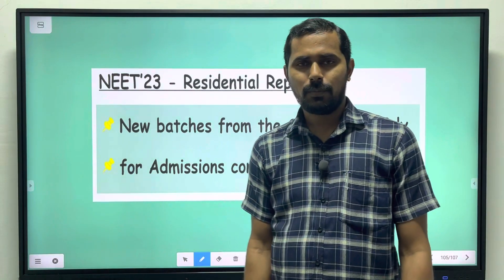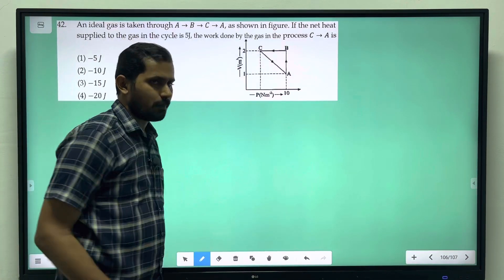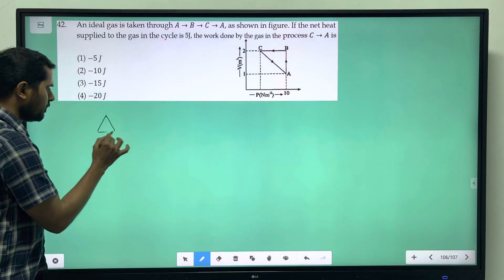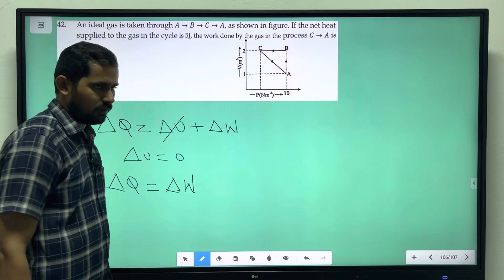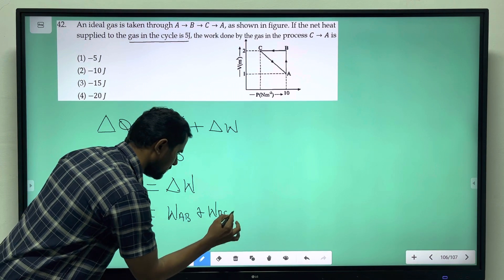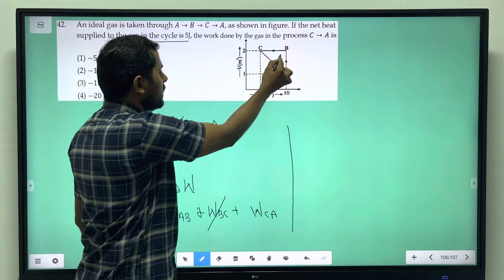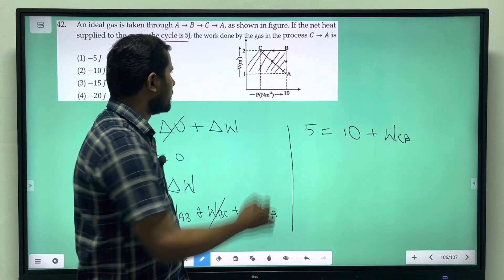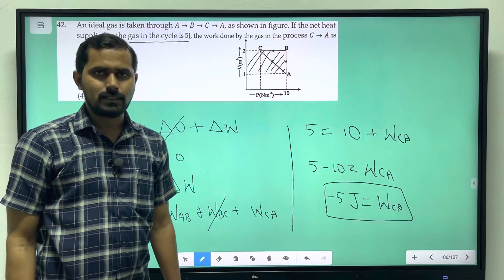100 problems in 100 hours | Problem 42 | Thermodynamics - graph problem | NEET22